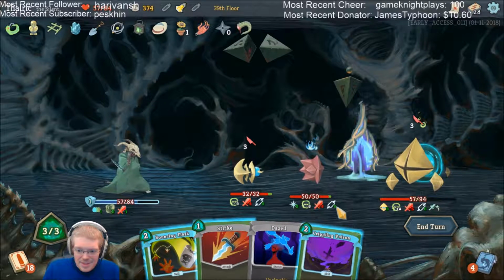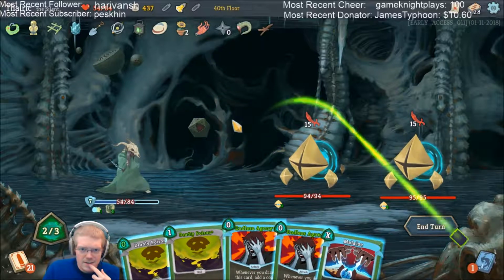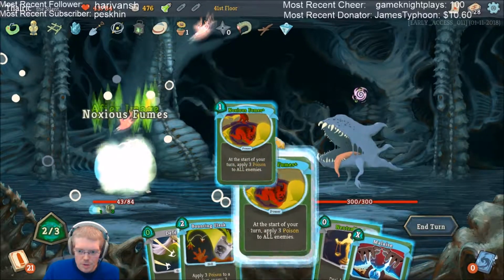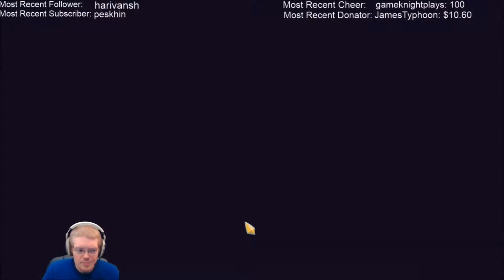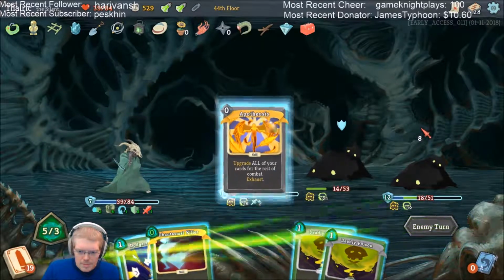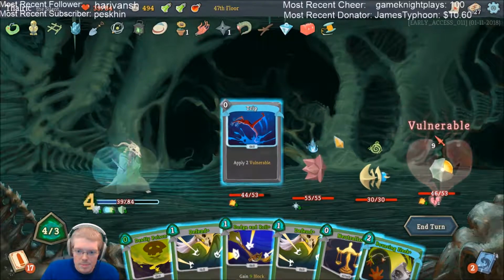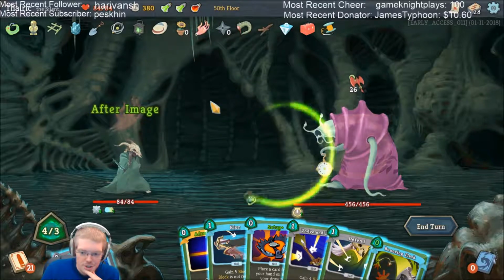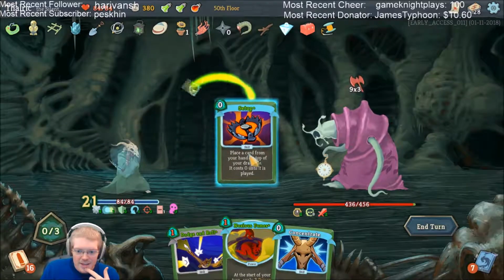Slay the Spire - Thalric Plays #83 - Time-sensitive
Could have been faster!

Welcome to Slay the Spire! This game is a rogue-like deckbuilding game and as the name suggest, you are trying to reach the Spire for some slaying!

This game will be the new daily series after the end of Battle Chasers here on the channel, but I wanted to put out a few episodes early.

The following is the steam descripition of the game to give you guys a bit more information about the game:

200+ fully implemented cards.
50+ unique combat encounters.
100+ different items to be found.

Dynamic Deck Building

An Everchanging Spire

Powerful Relics to Discover

Powerful items known as relics can be found throughout the Spire. The effects of these relics can greatly enhance your deck through powerful interactions. But beware, obtaining a relic may cost you more than just gold...

If you enjoyed this video, liking it and leaving me a comment would be really appreciated and if you want to hear and see more of me just subscribe by clicking